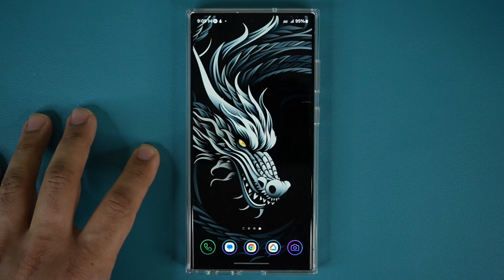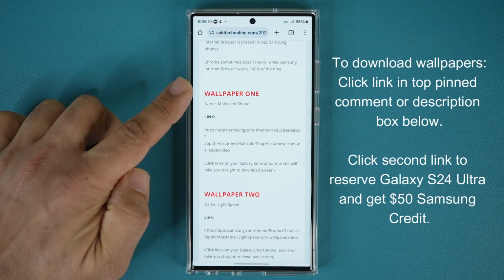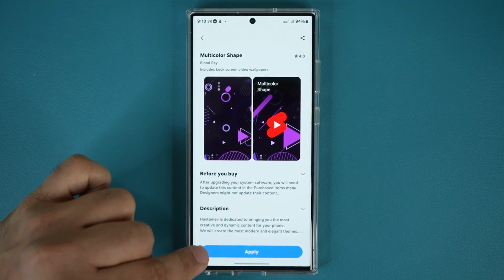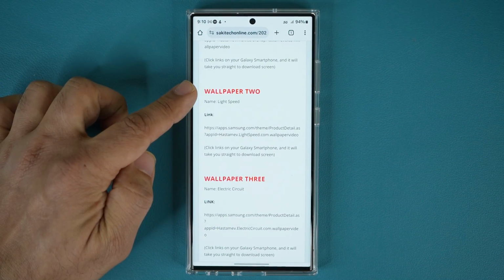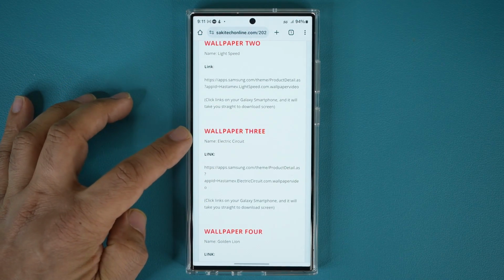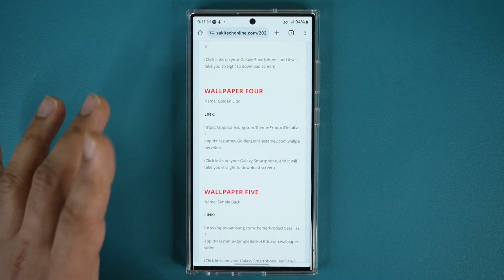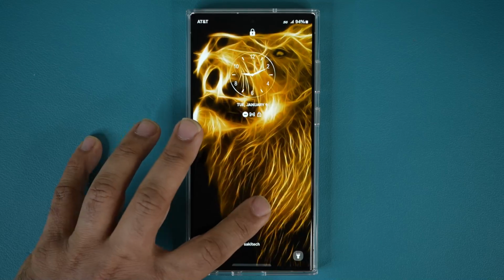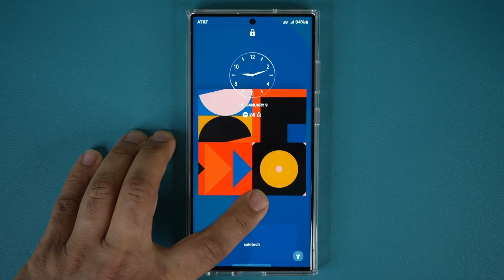Stunning Wallpapers for All Samsung Galaxy Smartphones (S23 Ultra, S22 Ultra, etc) - DOWNLOAD NOW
Download EXCLUSIVE Wallpapers for your Samsung Smartphone NOW, here are some of my favorites.

(S23 Ultra, S22 Ultra, S21, Note 20, Note 10, S20, S10, A71, A51, Note 9, etc)

In this video, I will share some free, gorgeous and exclusive Samsung Galaxy wallpapers with you.

Works on One UI 5.1, 5.0, 4.0, etc.